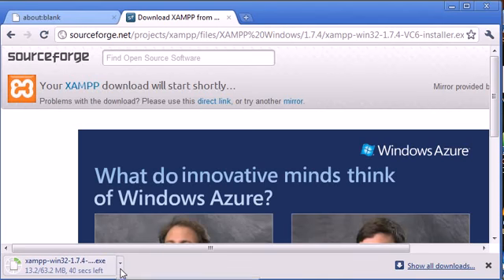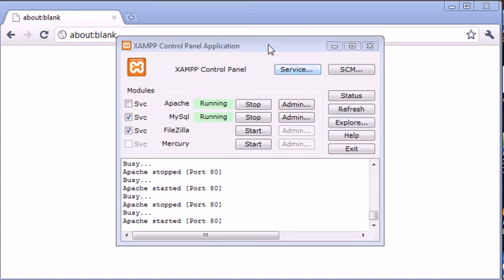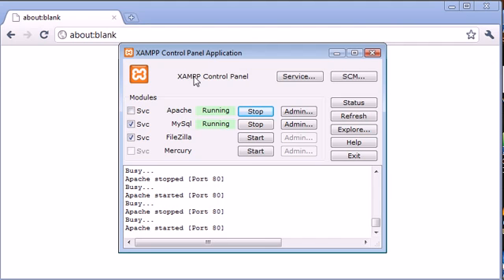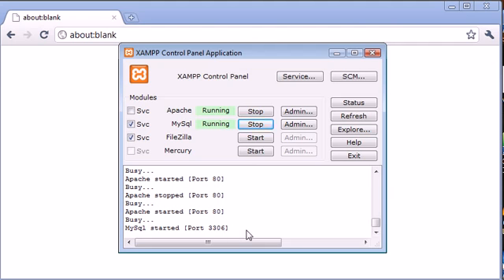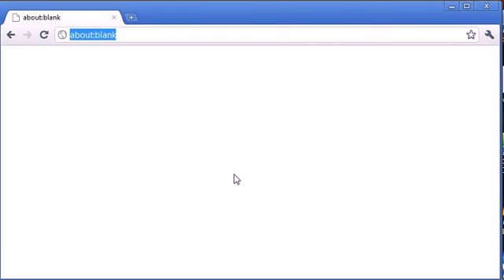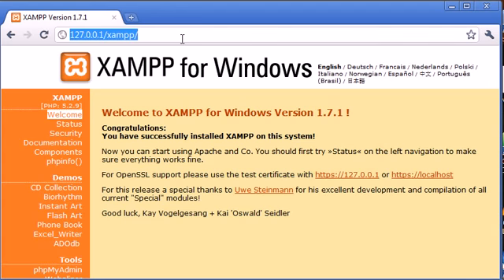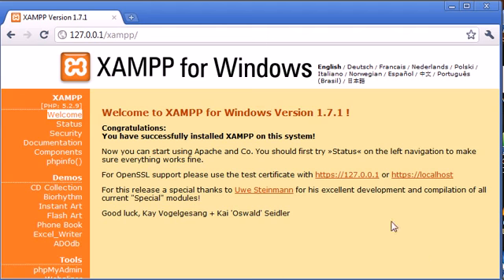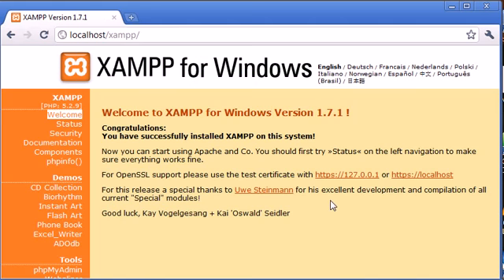3. Installing XAMPP Part 2